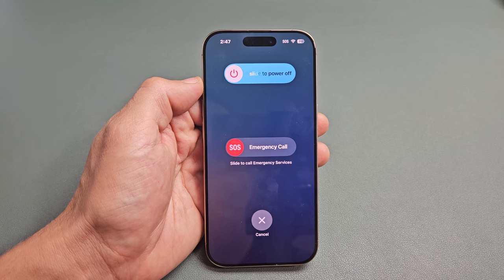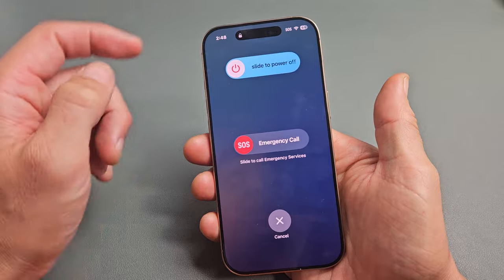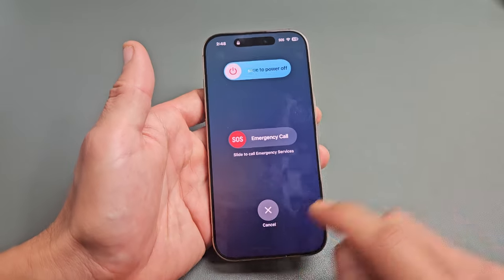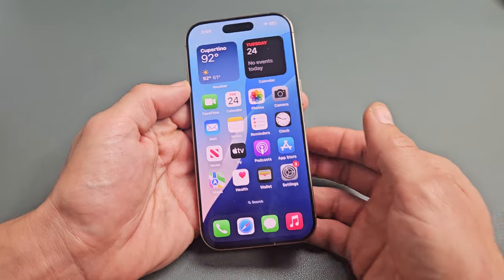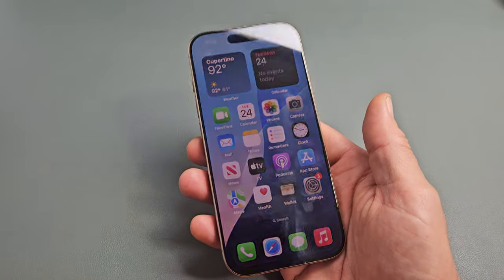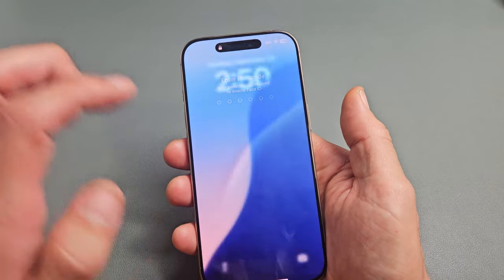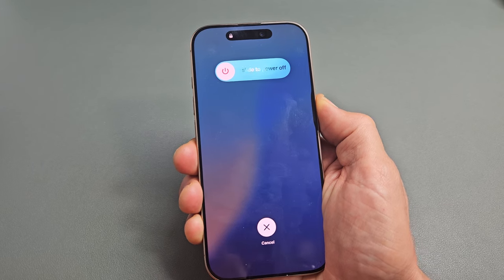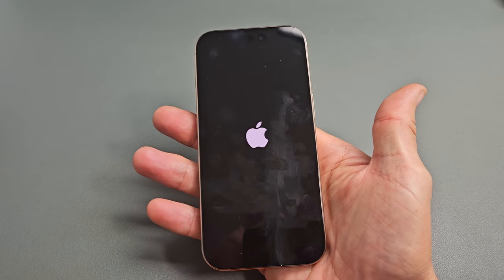iPhone 16's: How to Restart & Turn Off (several ways)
I show you several ways on how to restart or power down (turn off, shut off) the Apple iPhone 16's (iPhone 16, 16 Pro, 16 Plus, 16 Pro Max). I hope this helps.

Boost Mobile | Apple iPhone 16
Boost Mobile | Apple iPhone 16 Plus
Boost Mobile | Apple iPhone 16 Pro
Boost Mobile | Apple iPhone 16 Pro Max